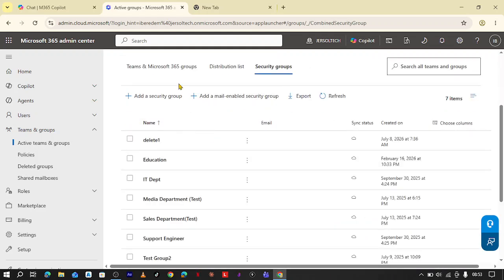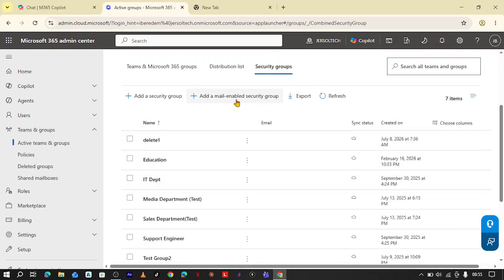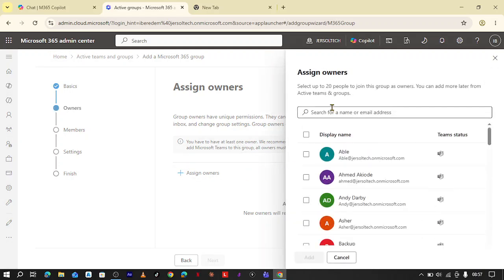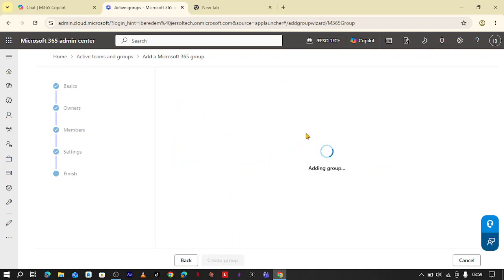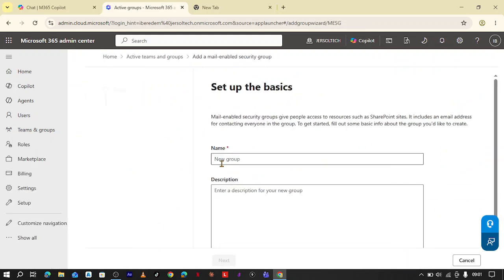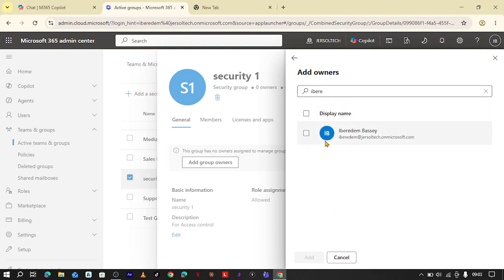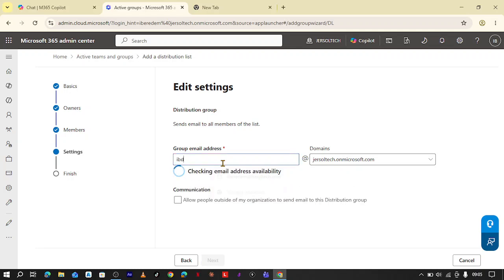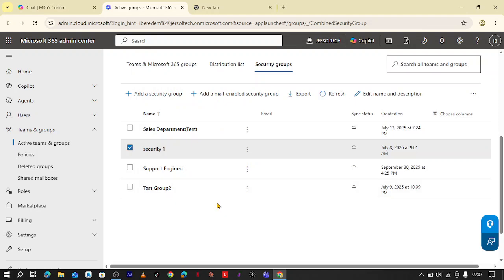STEP BY STEP GUIDE ON HOW TO CREATE GROUPS IN M365 ADMIN CENTER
Take control of your Microsoft 365 environment with this quick and practical tutorial on how to create groups in the M365 Admin Center.
Whether you're setting up Security Groups, Microsoft 365 Groups, or Distribution Lists, this video walks you through each step clearly — perfect for beginners and IT admins looking to streamline user and resource management.

In this video, you’ll learn:

How to navigate the Microsoft 365 Admin Center

The difference between M365 Groups, Security Groups, and Distribution Lists

How to create new groups from scratch

Best practices for naming and managing groups

Tips to keep your organization structured and secure